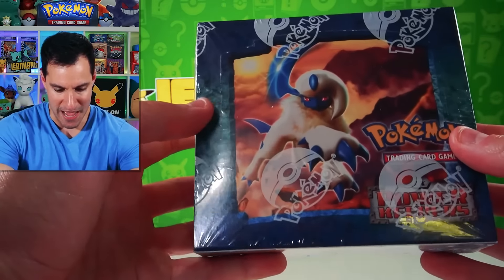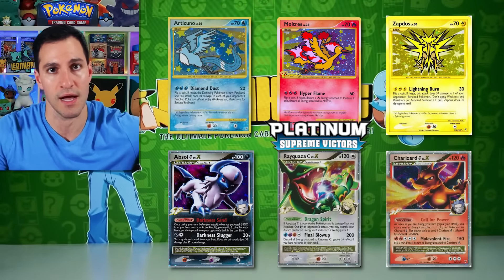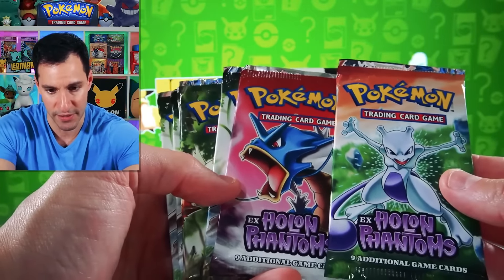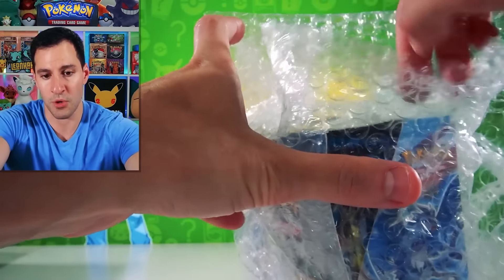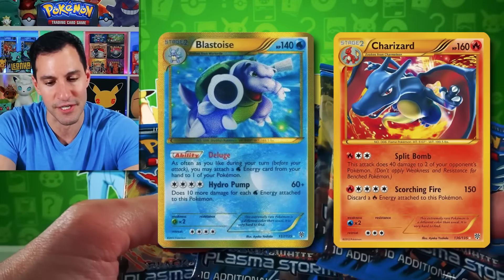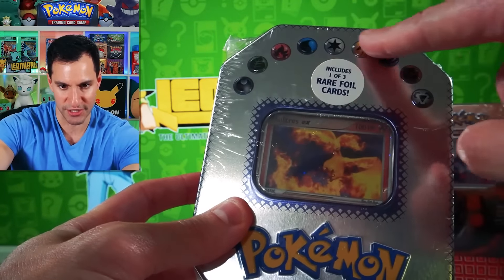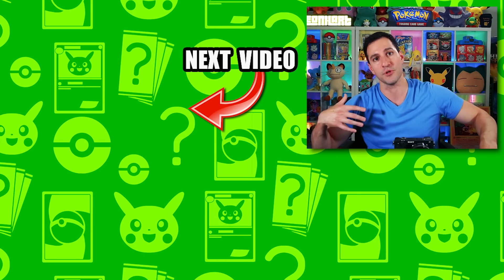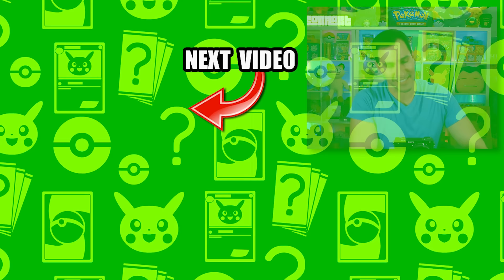*RISKING IT ALL FOR SHINY CHARIZARD!* Vintage Pokemon Cards Opening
The best mystery box filled with rare vintage Pokemon cards packs! Let's open them!

► Contact Leonhart!